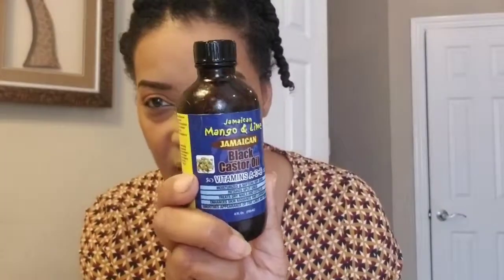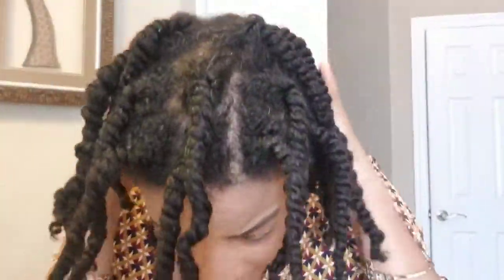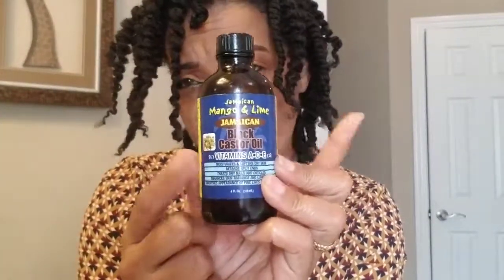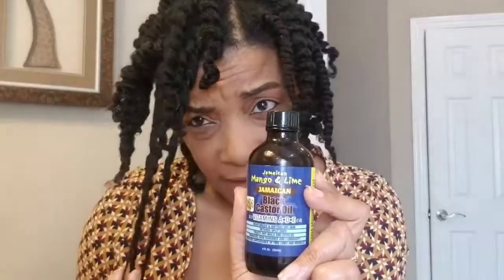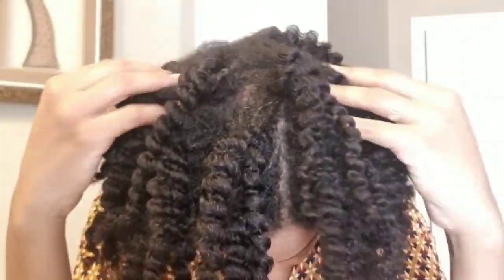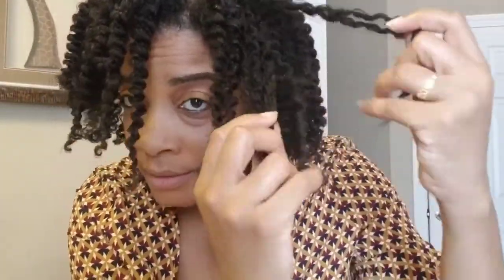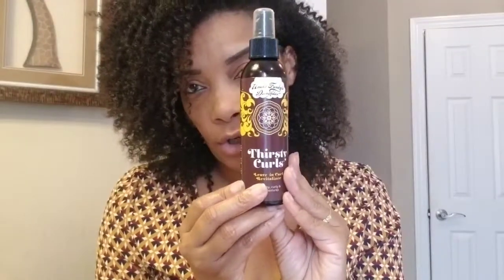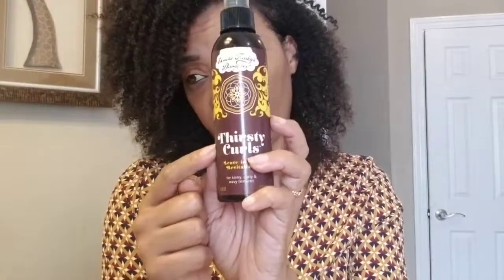Uncle Funky's Daughter Thirsty Curls Review